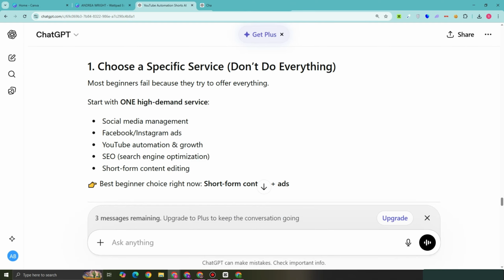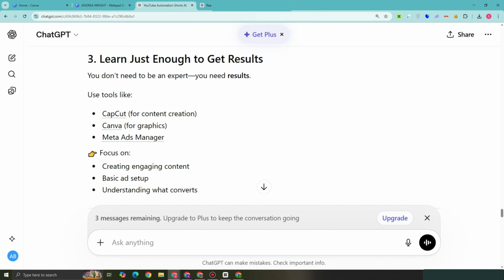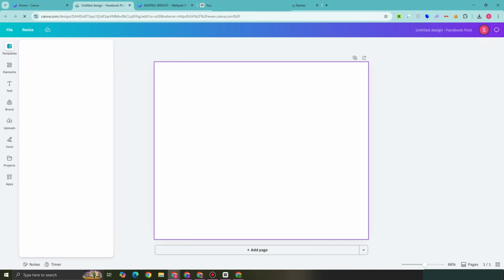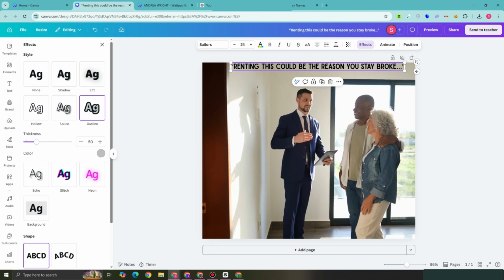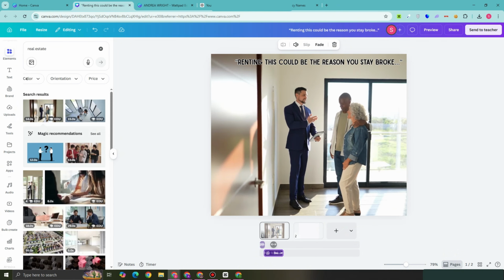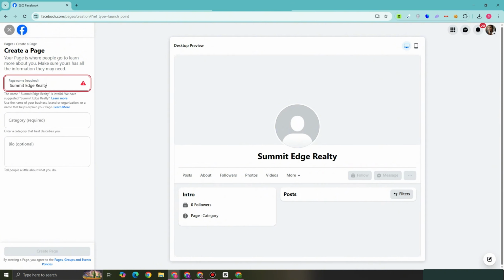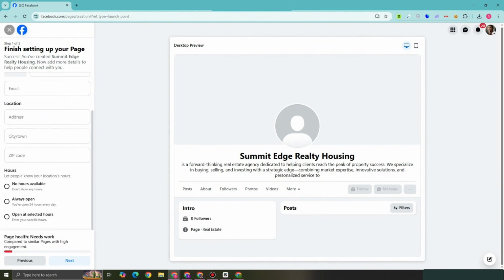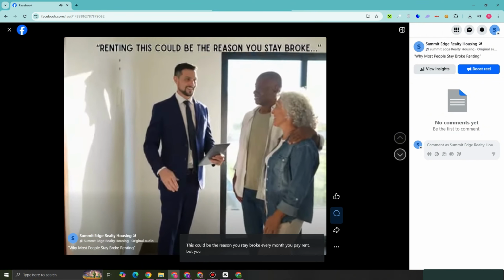How To Start A Digital Marketing Agency 2026 (Complete Walkthrough)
Learn how to start a digital marketing agency in 2026 with this complete walkthrough. This video guides you through choosing your services, finding clients, building your brand, and delivering results using tools like Facebook Ads Manager.

Perfect for beginners and entrepreneurs, this step-by-step tutorial helps you launch, grow, and scale a profitable agency while building long-term client relationships in 2026.